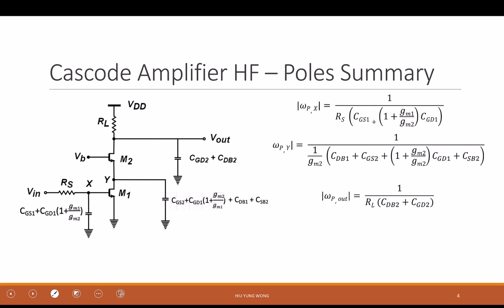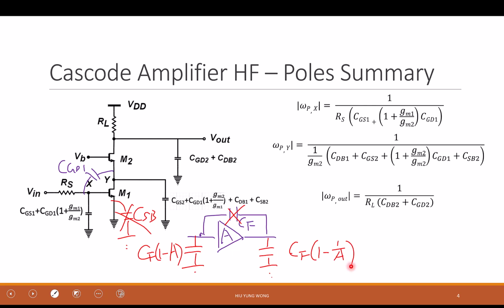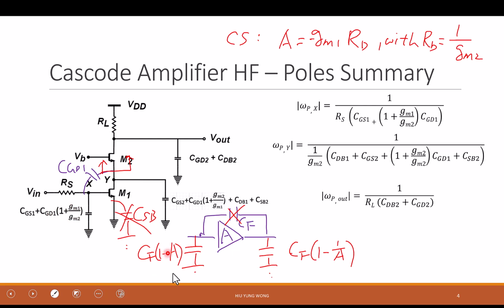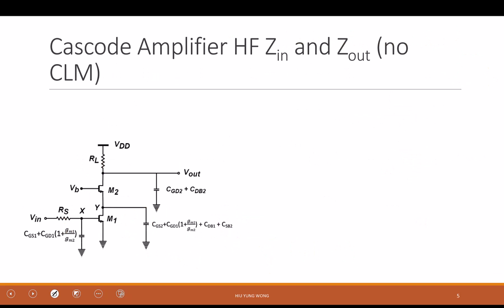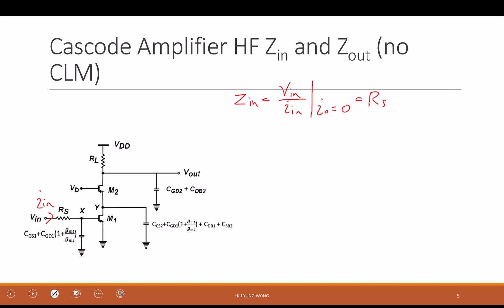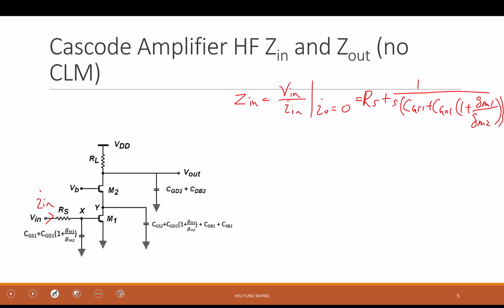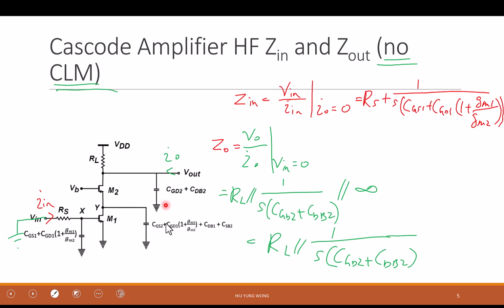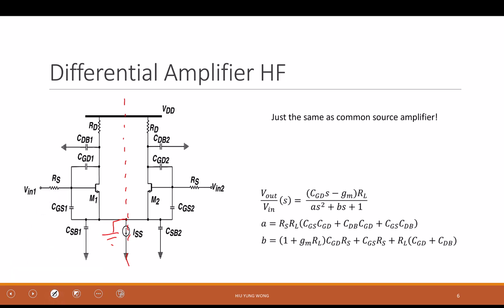L22-1 High-Frequency Input Impedance and Poles of Cascode Amplifier and Differential Amplifiers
High-Frequency Input Impedance and Poles of Cascode Amplifier and Differential Amplifiers